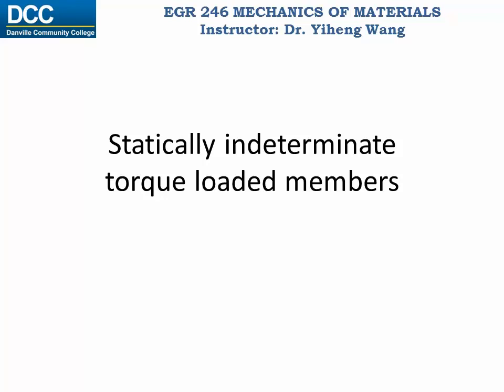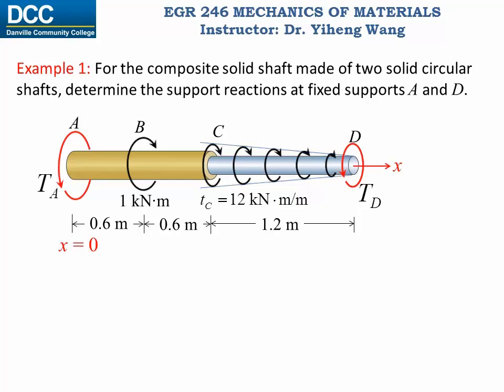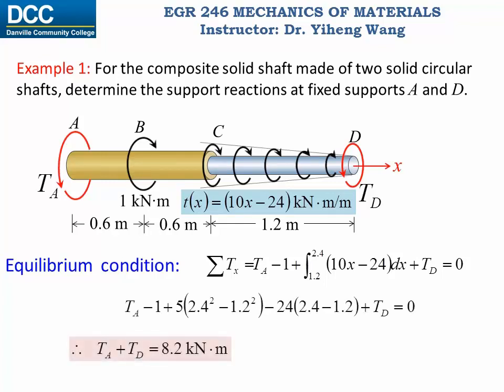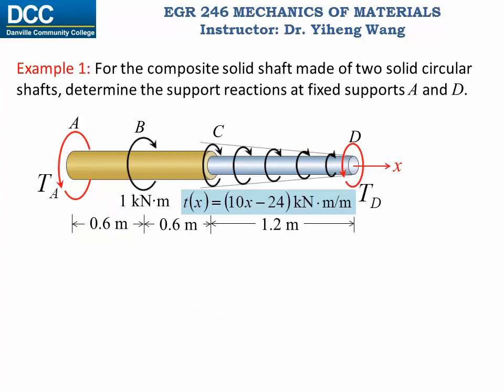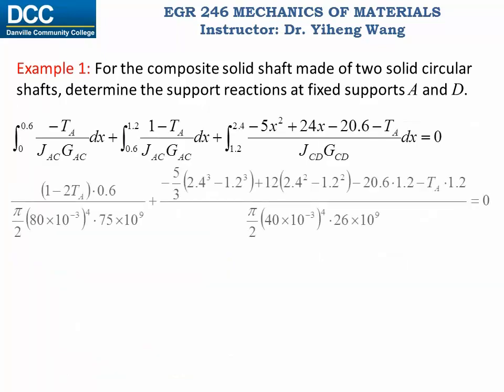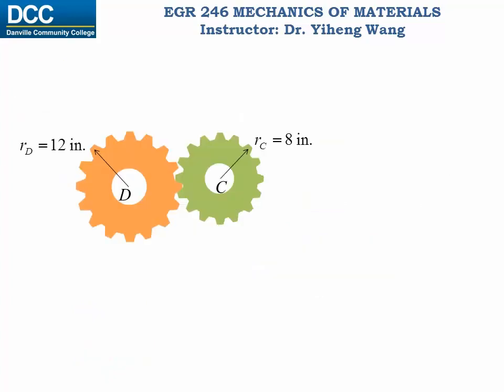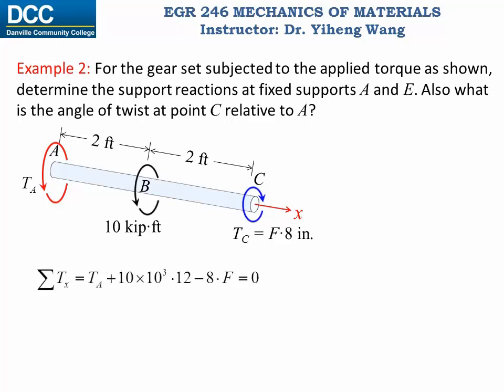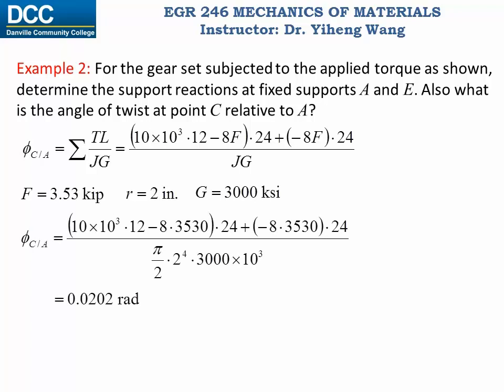Mechanics of Materials Lecture 13: Statically indeterminate torque loaded member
Statically indeterminate torque loaded member